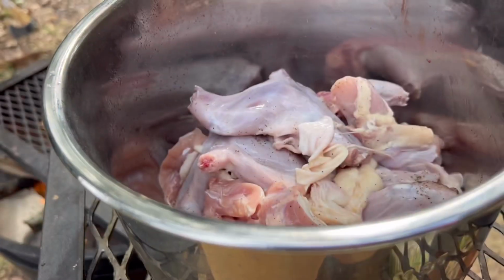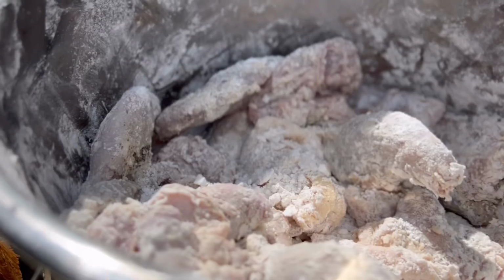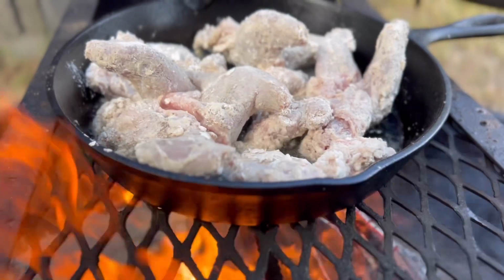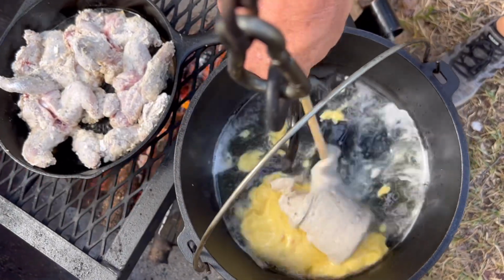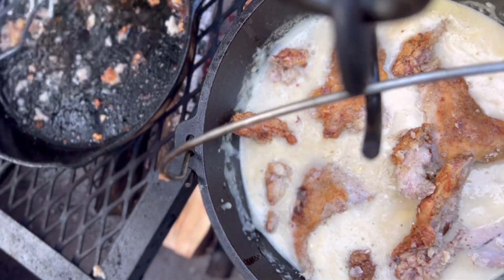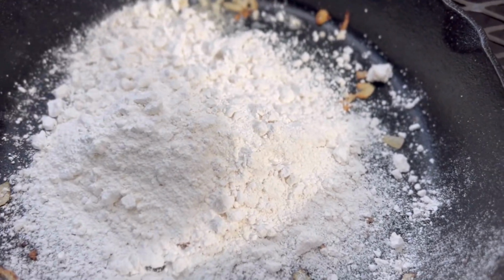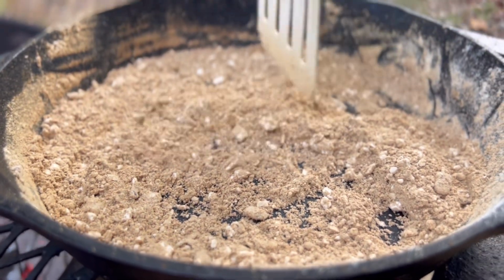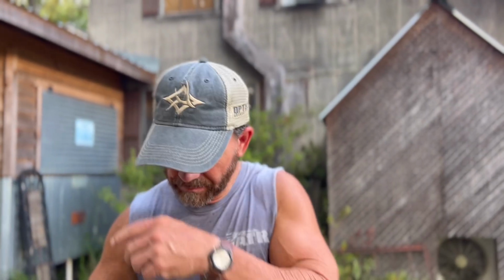How to make squirrel gravy and biscuits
1 onion chopped
5 cloves of garlic diced
2 cans beer (can be substituted with water or broth)
4 squirrels
2 cups self rising flour
Salt and pepper
Optional:
1 can cream of mushroom
1 can cream of chicken